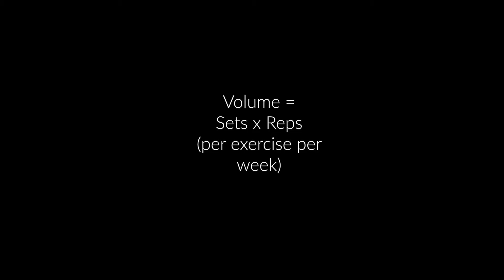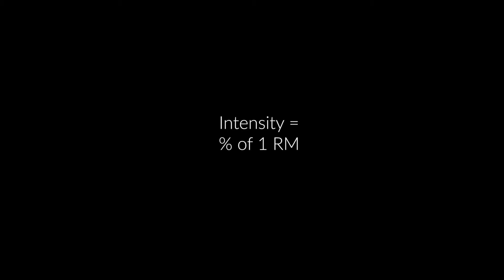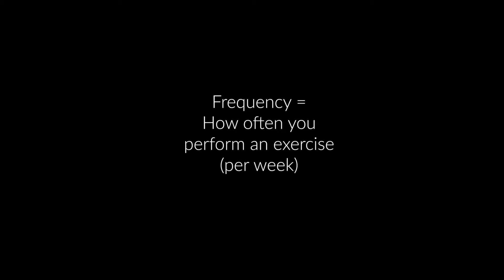Program Design, Part 1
How to change volume, intensity, and frequency and make progress.